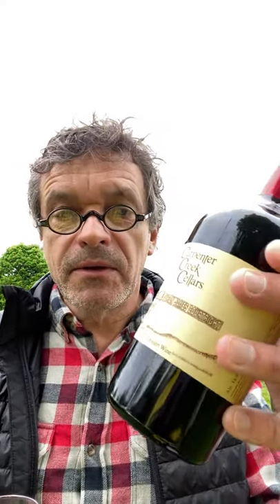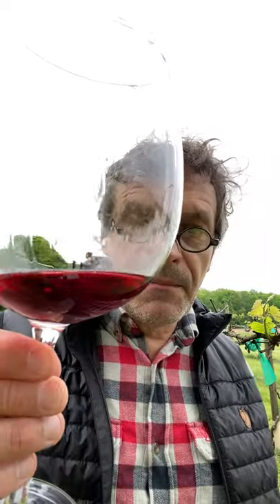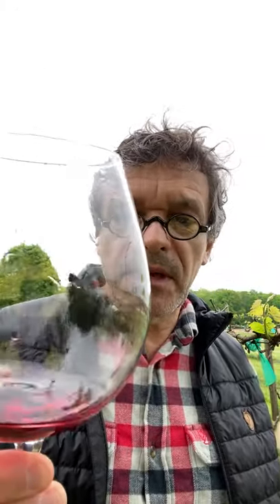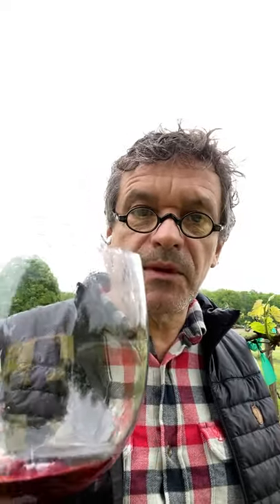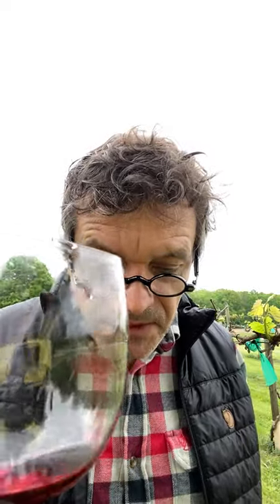Wine Wednesdays: Carpenter Creek Cellars